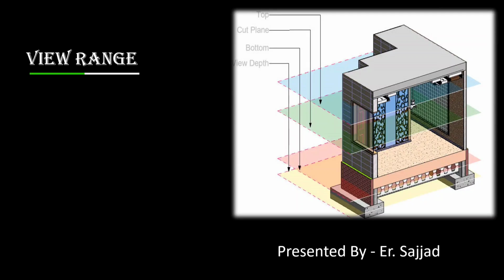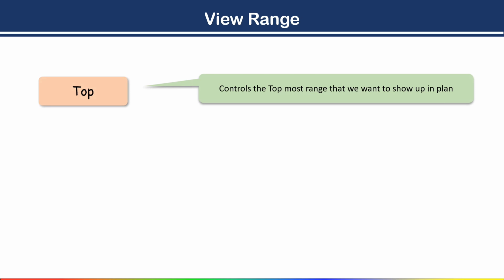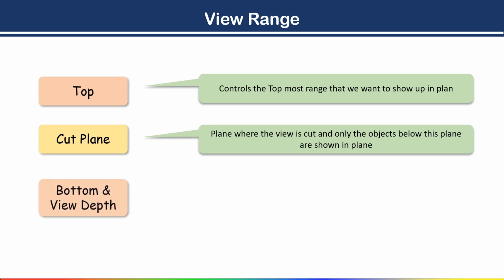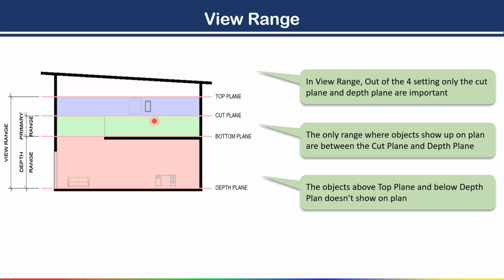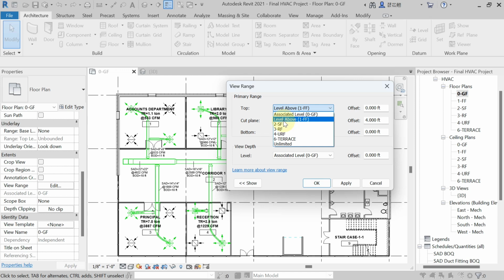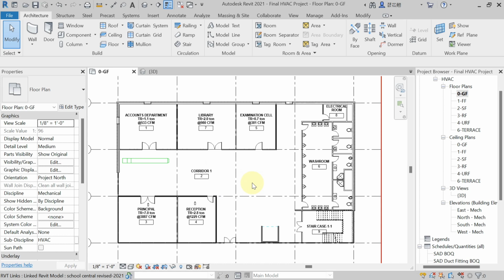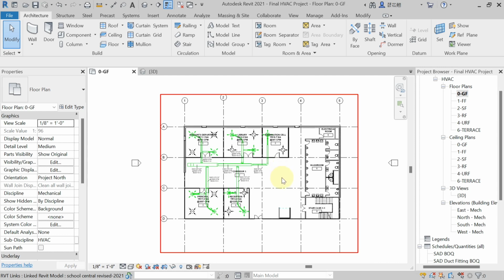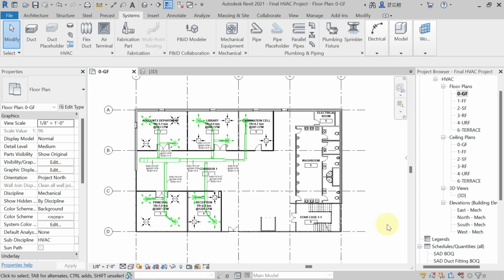View Range Settings in Revit | Step-by-Step Guide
Welcome to the ultimate guide on View Range Settings in Revit!
In this tutorial, we’ll walk you through everything you need to know about view range settings, an essential feature for controlling visibility in floor plans, sections, and elevations.

🚀 [Energy Modeling for HVAC Load Calculation in Revit 2024] 🚀